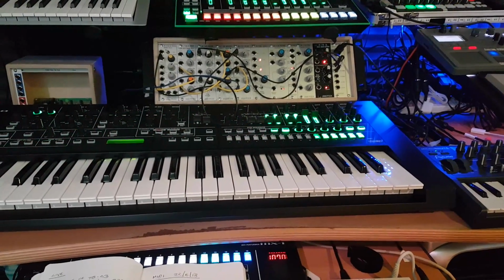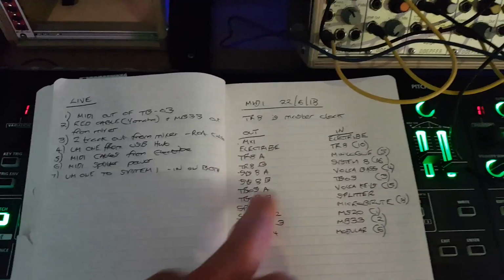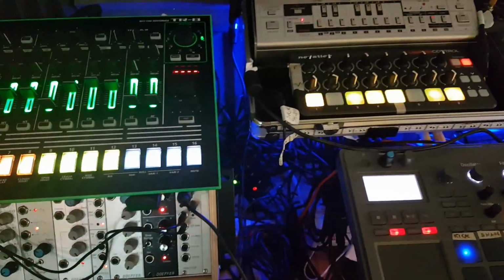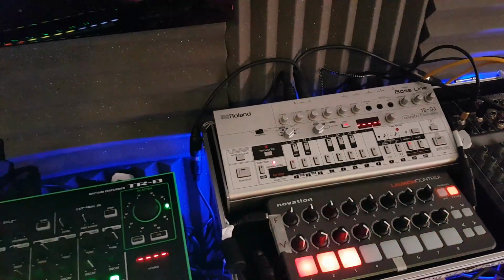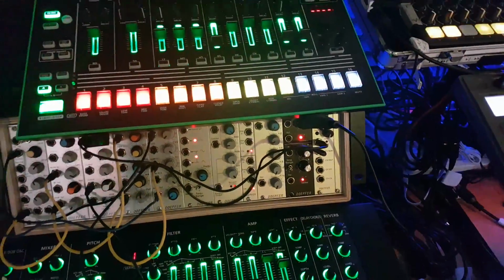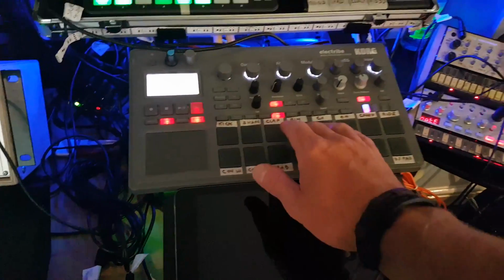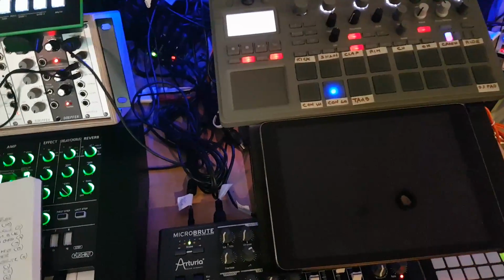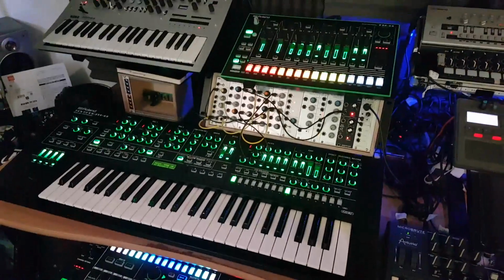Studio Update June 2018 - Part 3 - Midi Connections & Using the Electribe to Sequence All Hardware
In the final part of this series I go through all the midi connections that enable me to sequence all my hardware with the Korg Electribe.